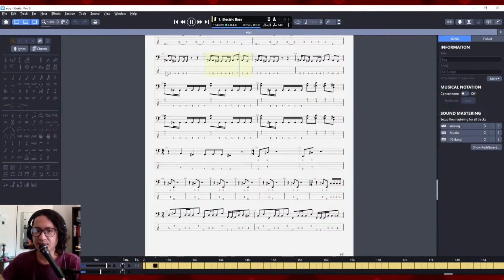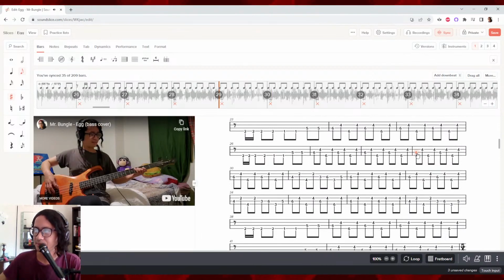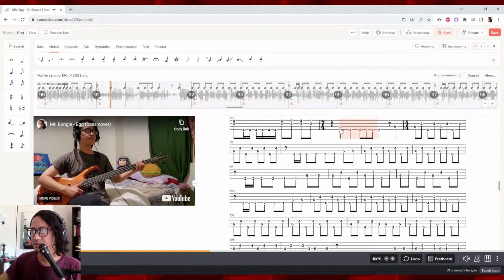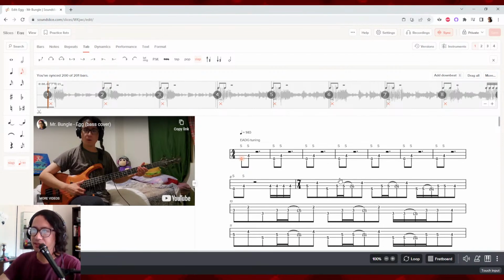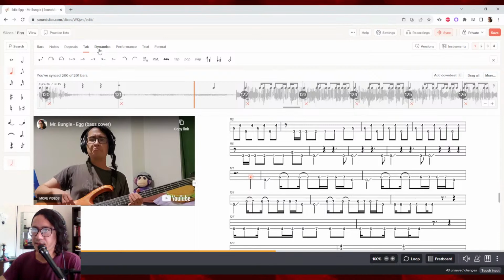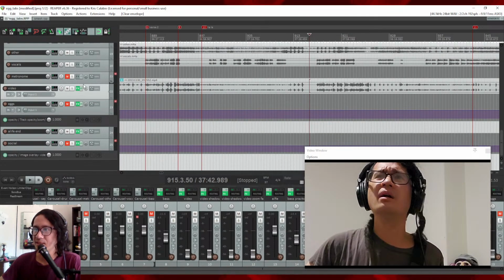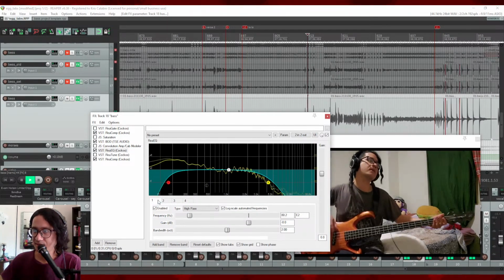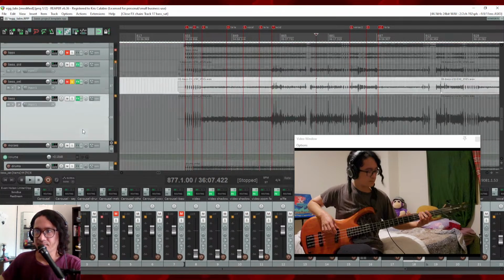Mr. Bungle Bass Tabs - EGG?? + new PLATYPUS EGG SINGLE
let's sync these bass tabs to my performance video and listen to my band's new song